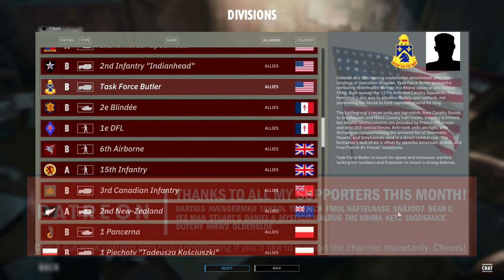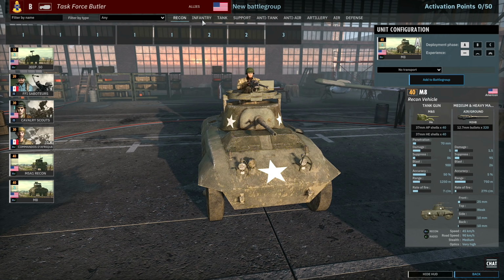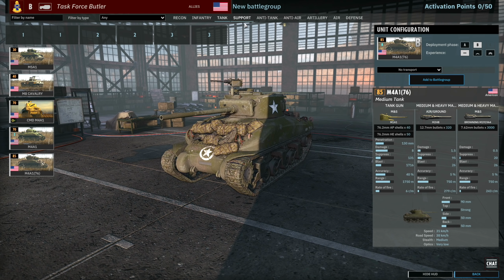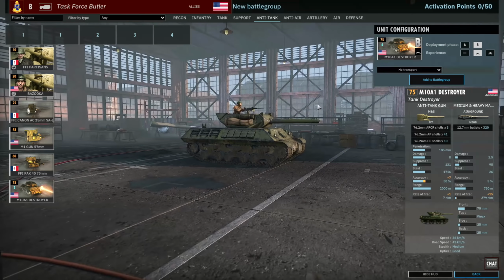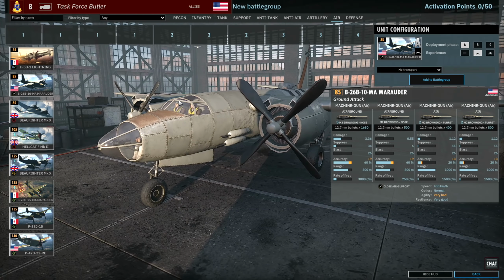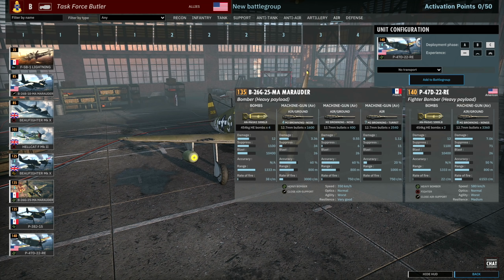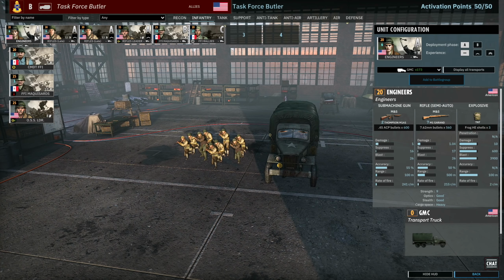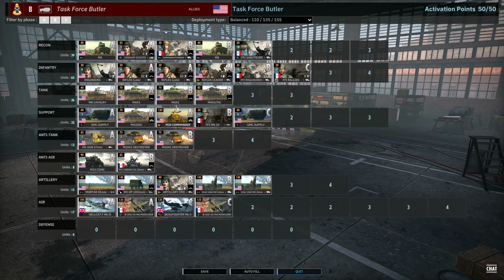TASK FORCE BUTLER! Steel Division 2 Battlegroup Overview (Lucky 13 DLC)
In this video you can find an overview of Task Force Butler where I discuss the units available with my opinions on each. Furthermore I show off a deck that I've made and tried myself with explanations to my choices.